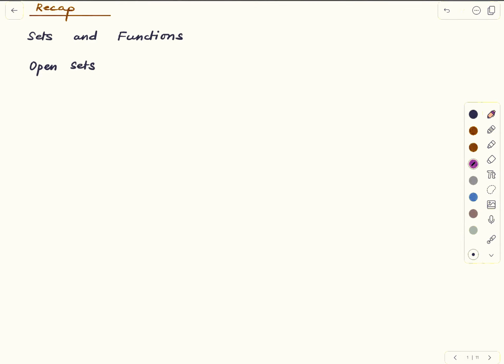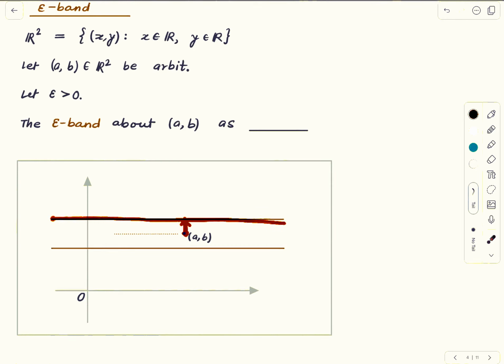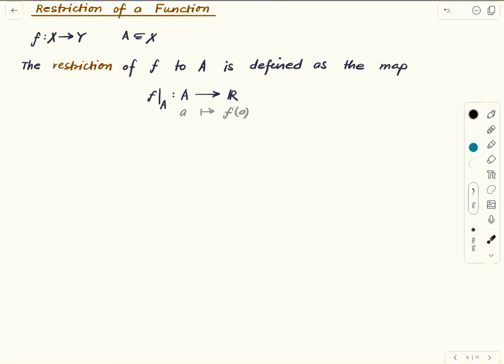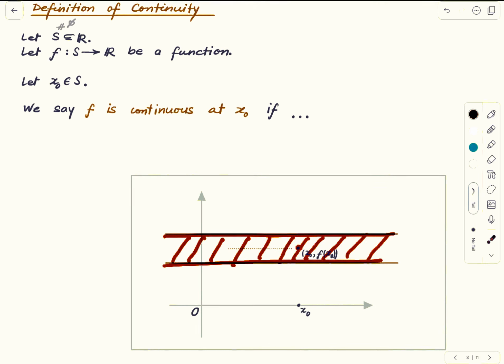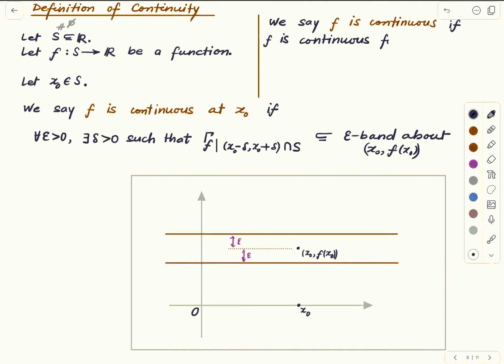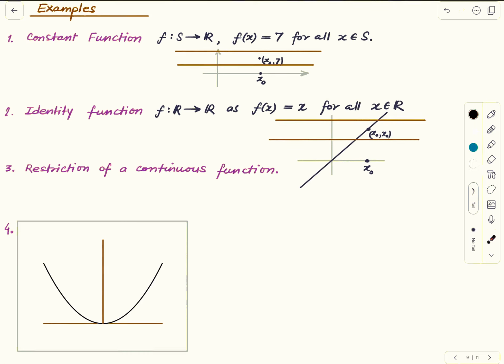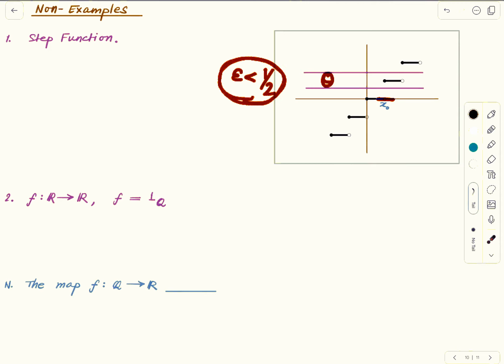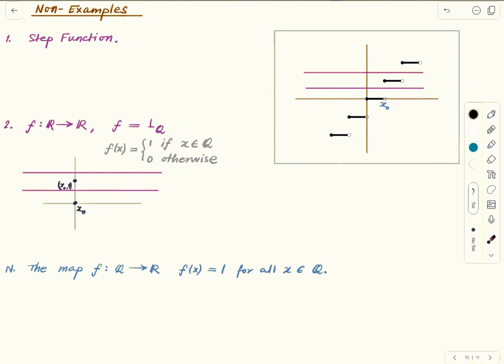[Light] Real Analysis Lecture 6.1 Continuity: A Geometric Definition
00:00 Recap
00:32 Problems
00:38 Motivation
02:48 Epsilon-Band
05:48 Graph of a Function
07:26 Restriction of a Function
10:11 Neighborhoods
11:18 Continuity: Definition
18:00 Examples
25:03 Non-Examples

Namrata Khetan
Hersh

Swati Gupta